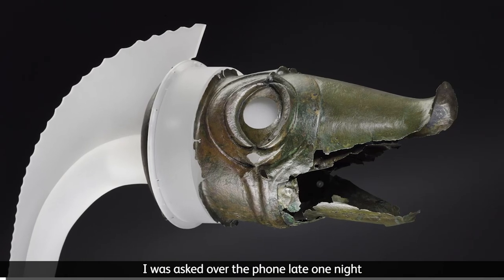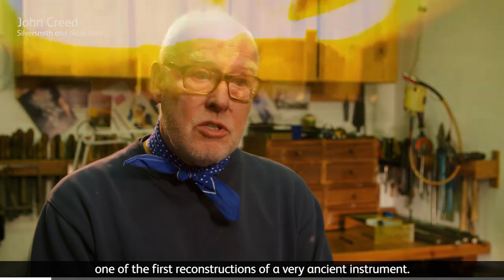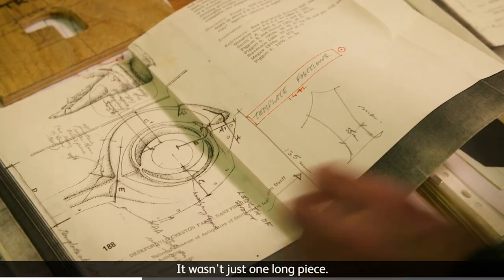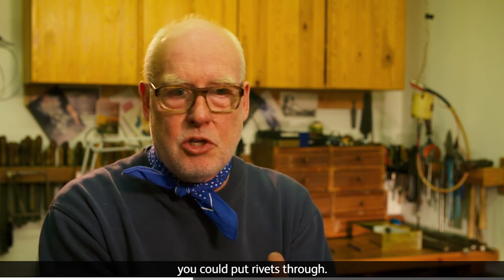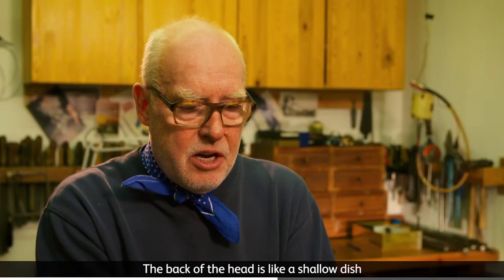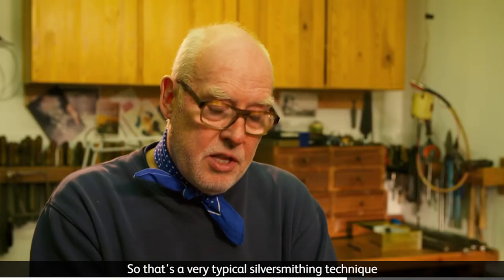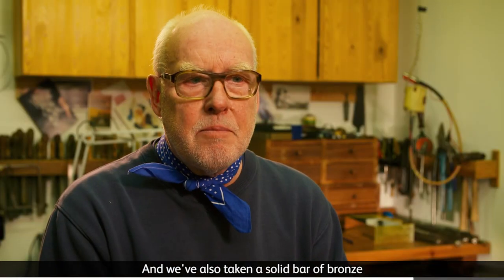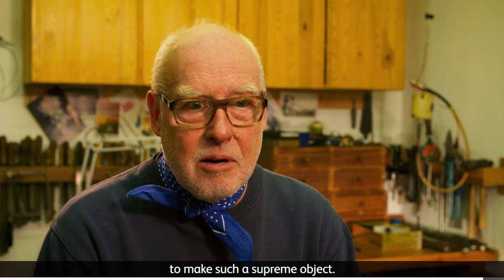Constructing the carnyx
Silversmith and blacksmith John Creed explains how he constructed a replica of the Deskford carnyx, an Iron Age war trumpet that dates from 80-200AD.

The Deskford carnyx and the replica was part of the Celts exhibition at the National Museum of Scotland in 2016.